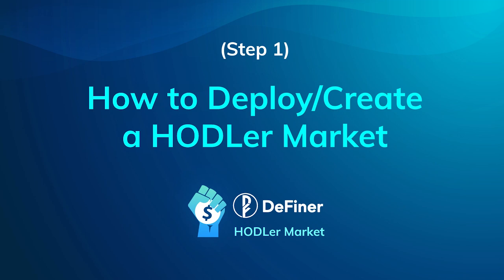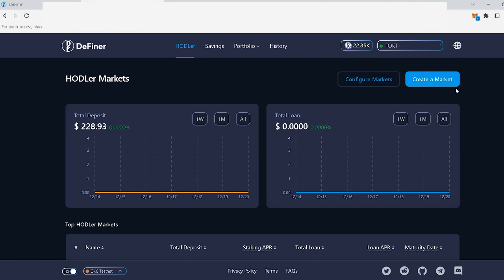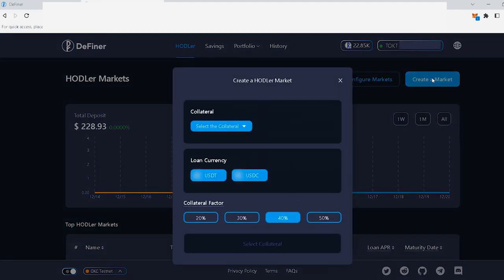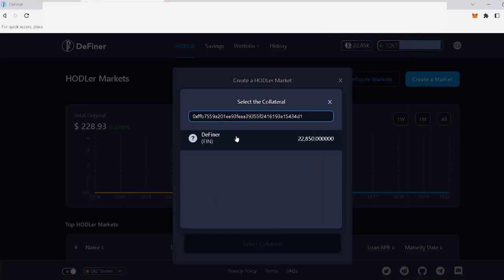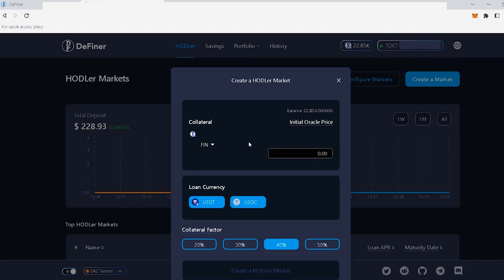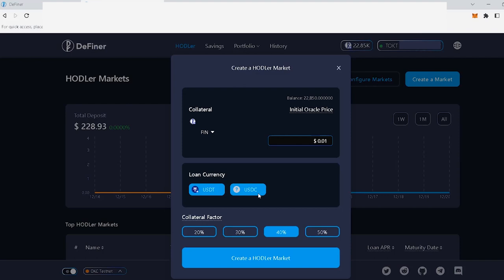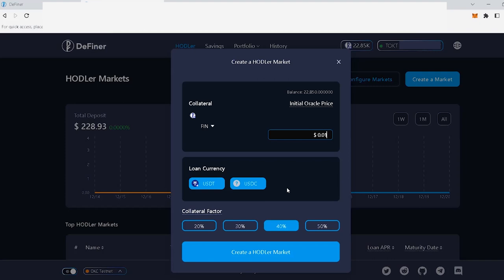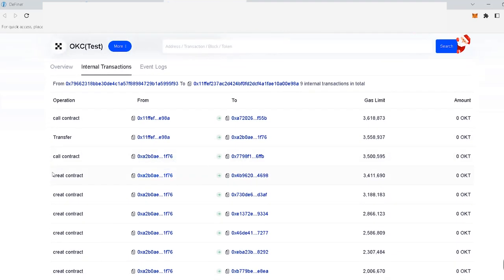Step 1/3: How to Create or Deploy a HODLer Market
For all Web3 creators and users:

The HODLer Market is the infrastructure that empowers you to create an isolated market for lending and borrowing, supporting any ERC-20 token and BEP-20 tokens. Just like anyone can go to UniSwap to create a token pair, anyone can come to DeFiner to be a DeFi lending market creator.

These markets are very customizable. Users can create a market by controlling aspects such as assets supported, loan currency, collateral factors, maturity date of the market (hodling period), interest rate model, mining rewards, and more.

Learn to create a DeFi lending market in a quick, convenient, and simple way. By creating a market on demand, you will enable your token as collateral so that your users can unlock more capital and be more capital efficient, have more liquidity, and boost their returns.

In just 3 steps, you can launch a HODLer Market for your favorite crypto asset:

Step 1: HODLer Market Creation or Deployment
Step 2: HODLer Market Initialization
Step 3: HODLer Market Configuration

Do more with your crypto!

Voice:
Jeral Rodriguez (Customer Success Manager at DeFiner).

About DeFiner:
DeFiner is a permission-less and configurable decentralized lending protocol with privacy 100% protected. DeFiner’s configurable lending protocol enables users to borrow, earn and stake any crypto assets privately.